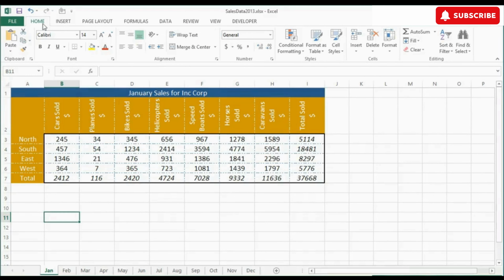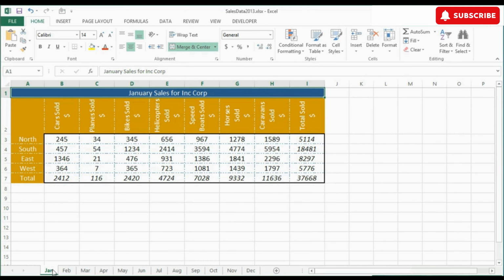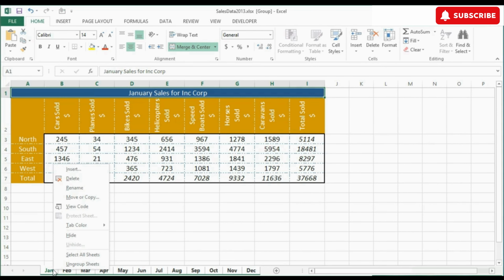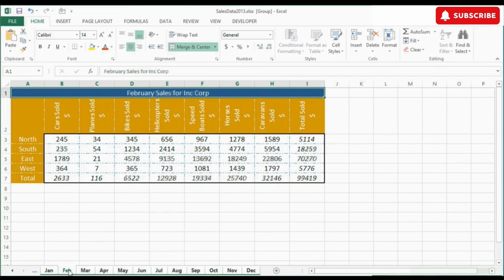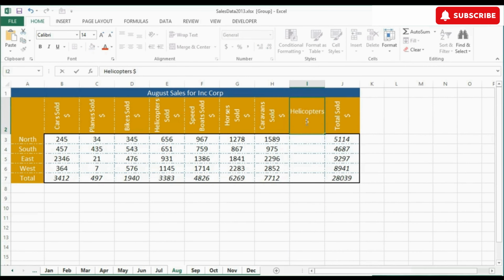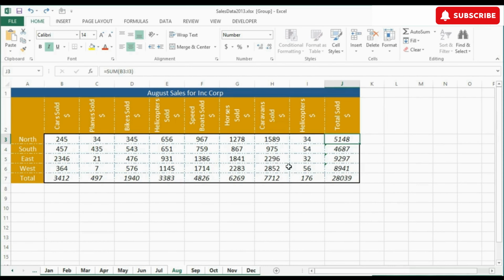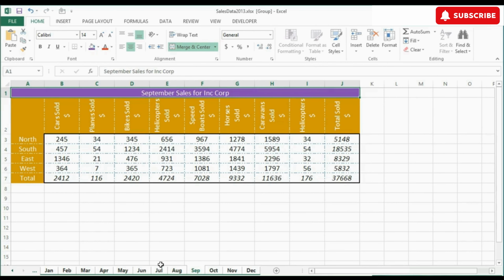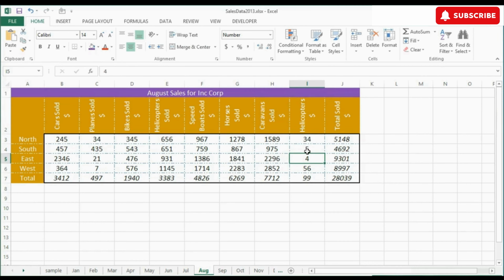Microsoft Excel: Multiple Sheet Data Entry And Sheet Management